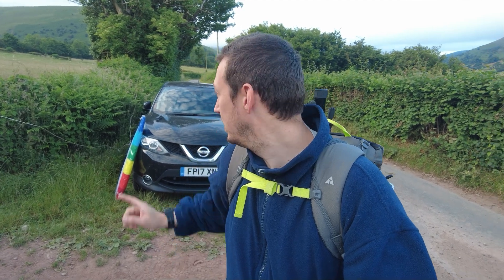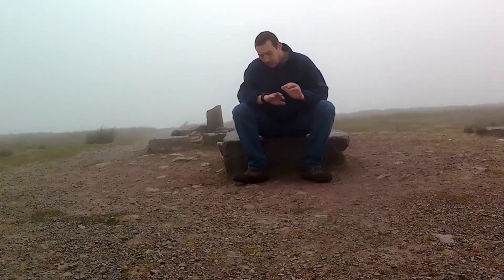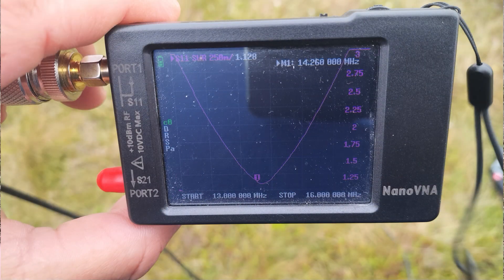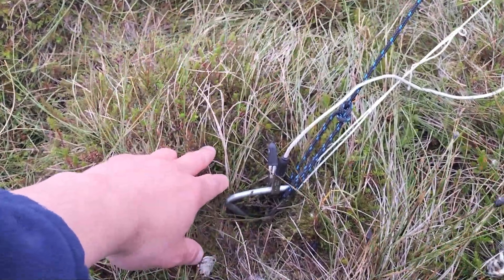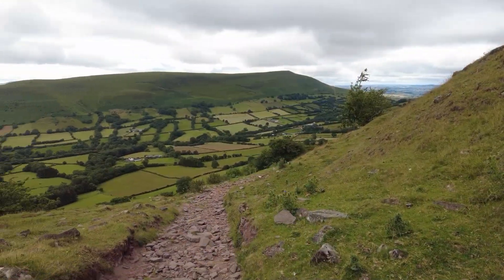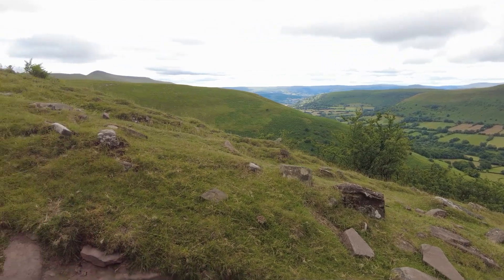Activating a SOTA summit with a Kite Antenna!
In this video I attempt to activate a SOTA summit in Wales using a kite to support an End Fed Half Wave for 20m!

0:00 Intro
1:14 Ascent route
1:52 On summit / thoughts about the route
3:40 The setup
5:00 SWR
6:05 Mist starting to clear
7:00 Activation
10:55 Good results
11:10 Cloud cleared on descent!

The Amateur Radio UK channel is run by UK radio amateur M0GQC (James). As the channel name would suggest, the channel focuses primarily on amateur radio within the UK!!!